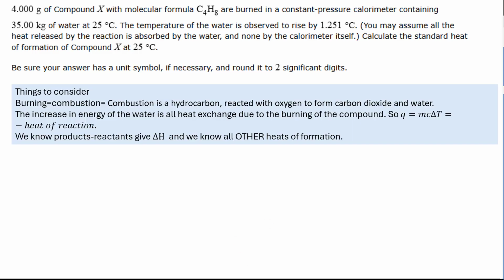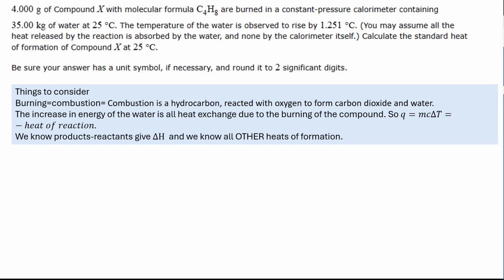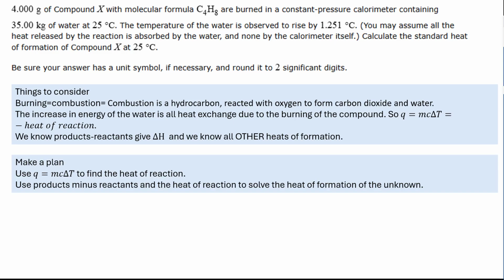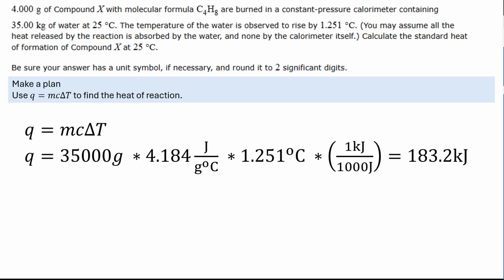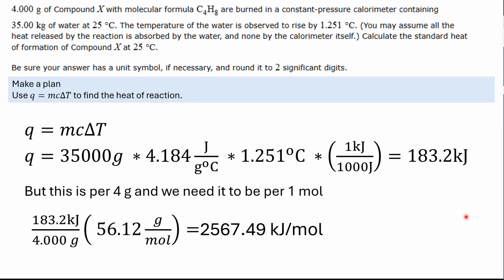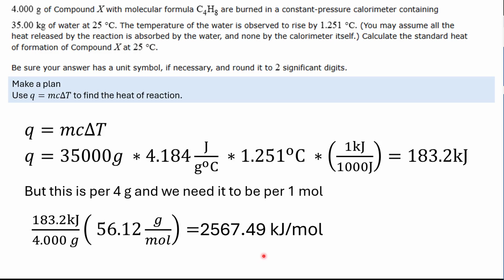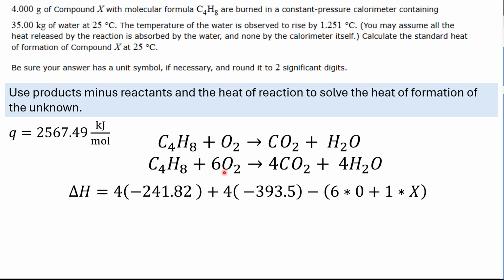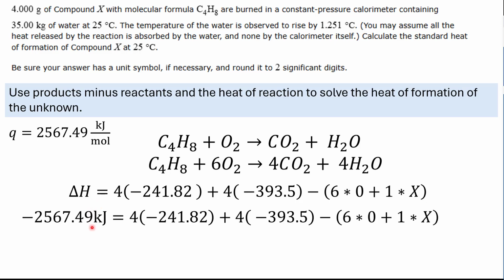Thermodynamics Combustion Problem- ALEKS help- Part 3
This is part 3 of a three part series helping with long problems about combustion. These use enthalpy combined with combustion and stoichiometry to solve some multistep complicated problems.